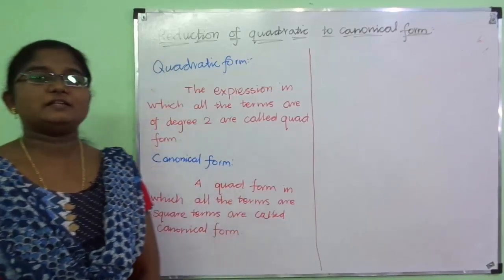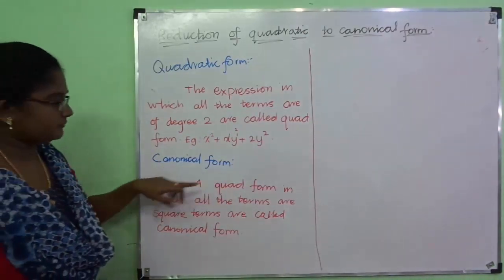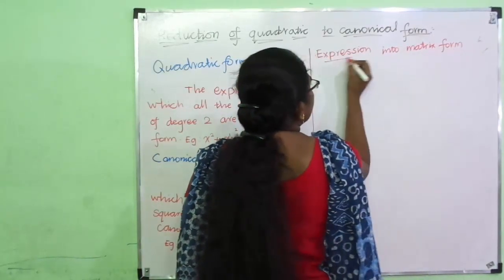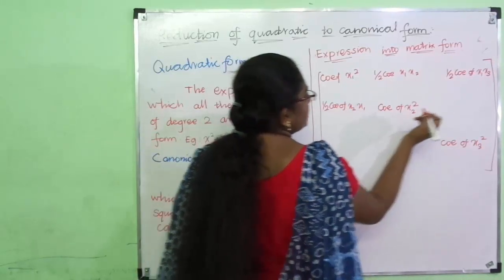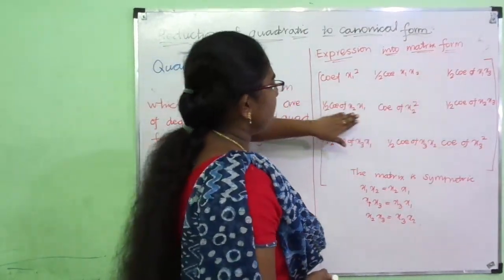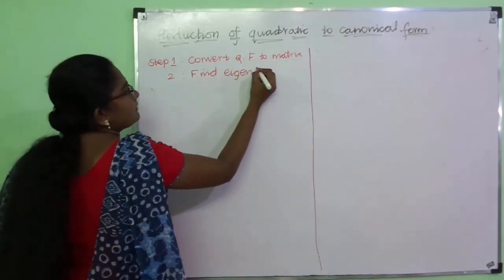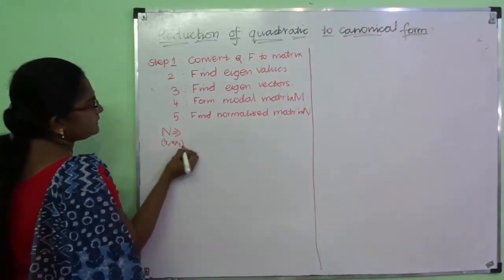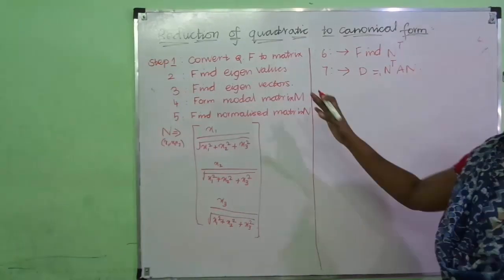Reduction of quadratic form to canonical form | In English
This video explains the procedure of converting an equation from Quadratic form to Canonical form.